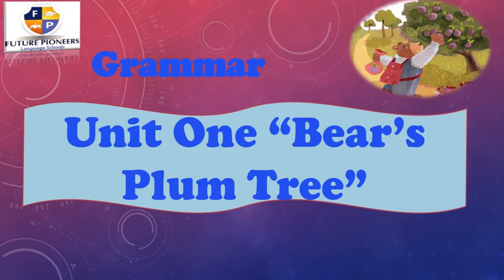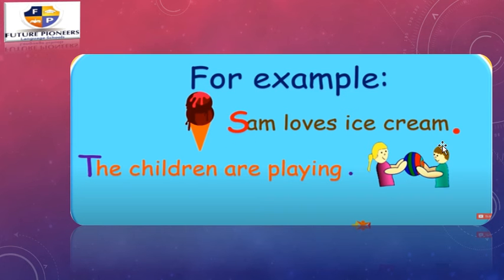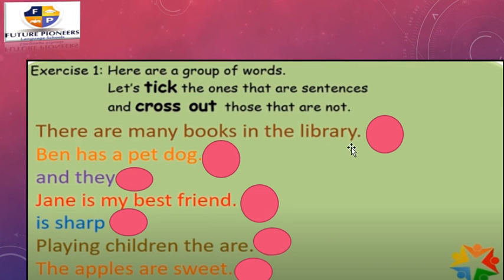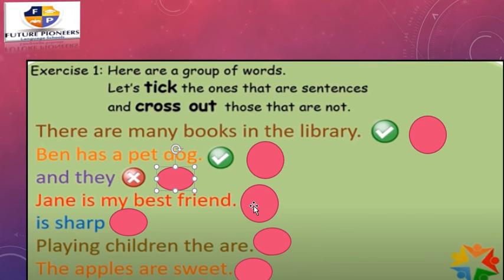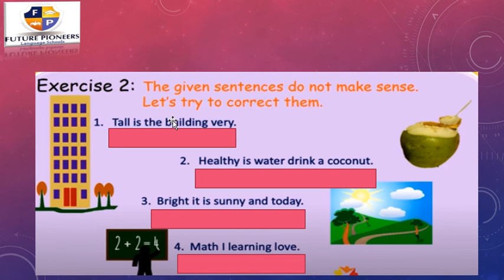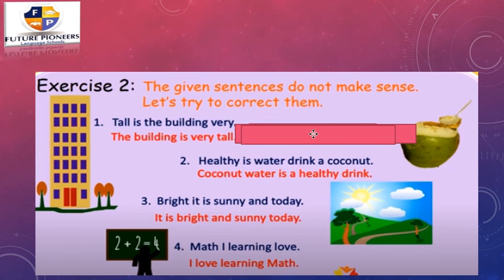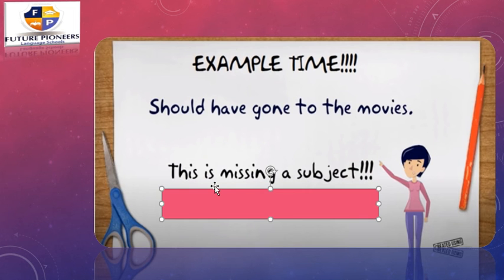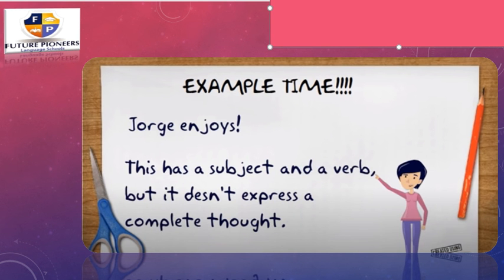Grade 3 Grammar of unit 1 Sentence and Fragment